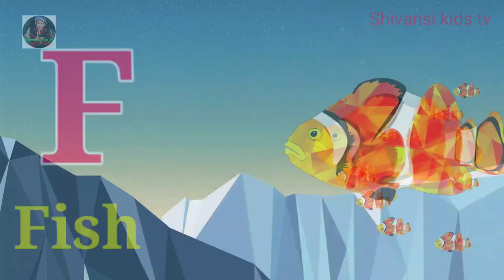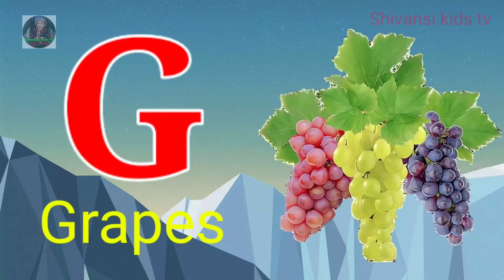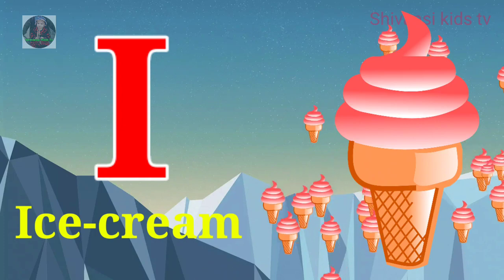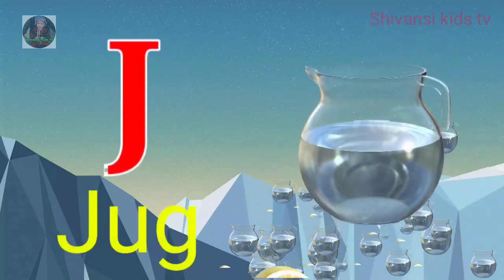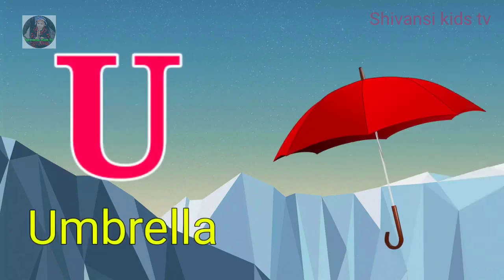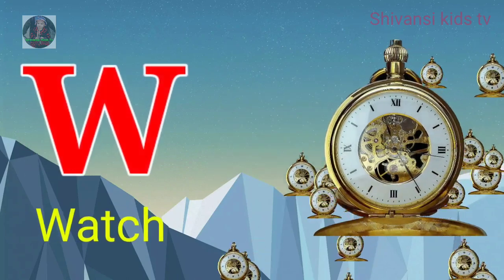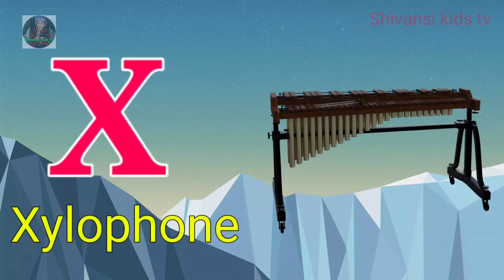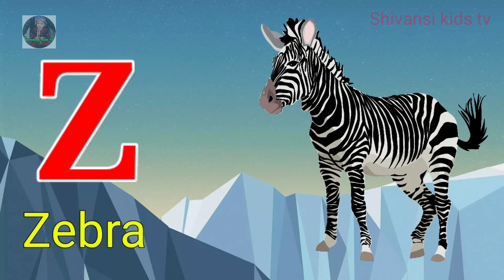a to z | a for apple | cartoon | abcd | hindi varnamala | chhote bacchon ki poem